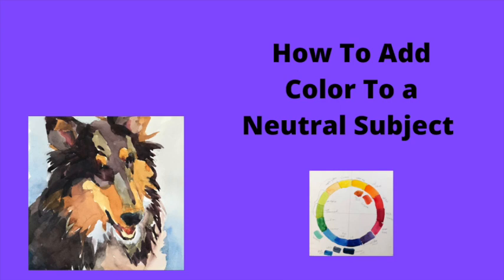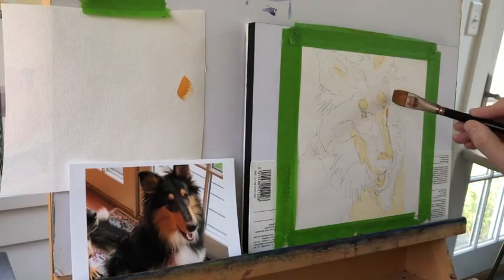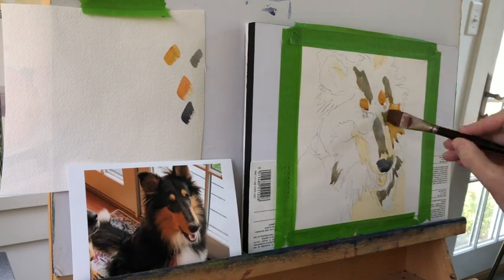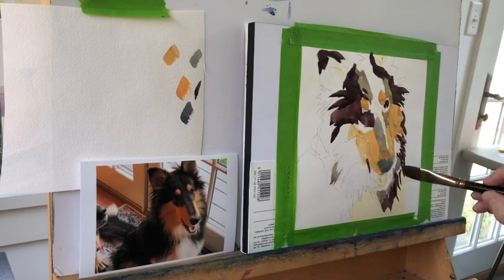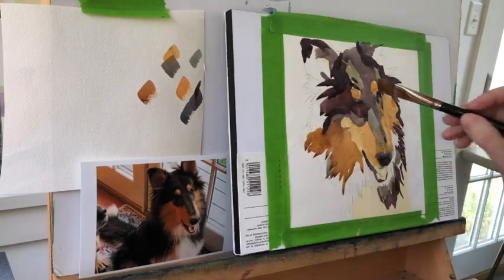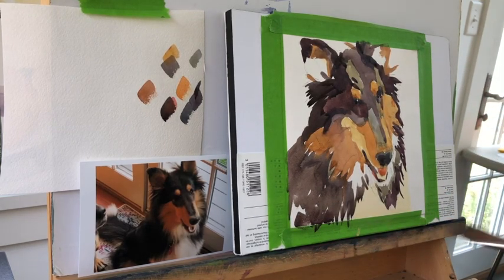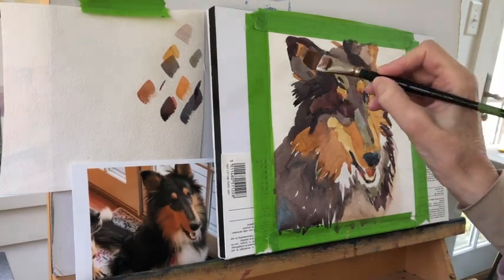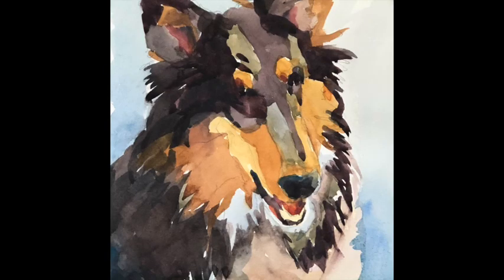How To Add More Color To A Neutral Subject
As long as the color matches the value of the area you are painting you can do a color value swap out or drop pure color into an area. It helps to make a neutral subject more colorful and your painting more engaging.
jo Mackenzie
watercolor tutorials
art tutorials